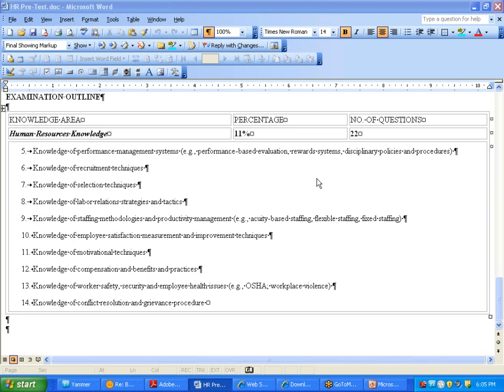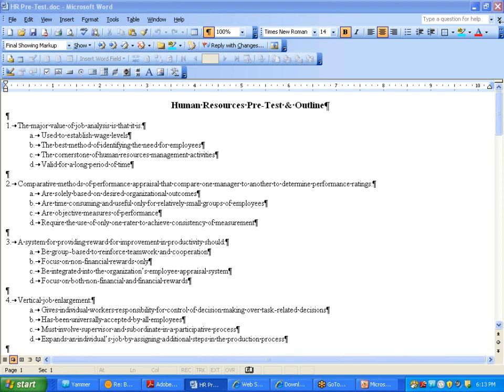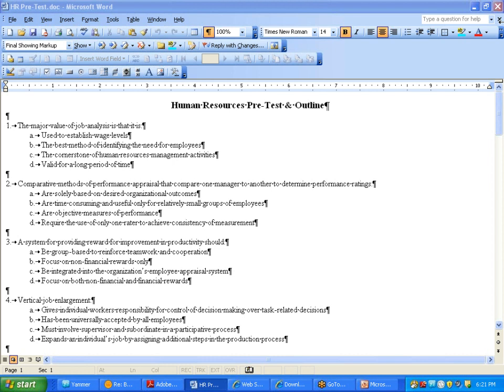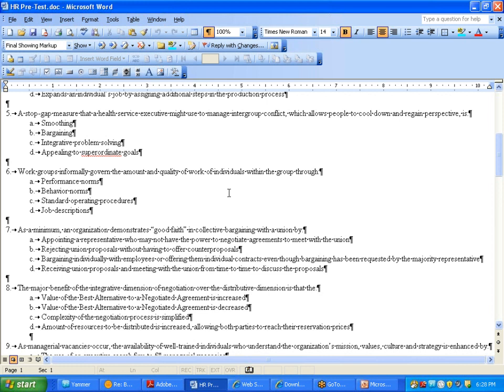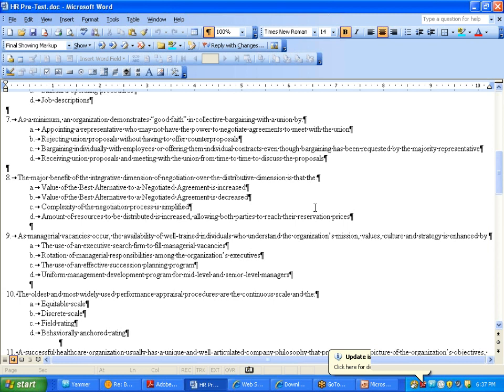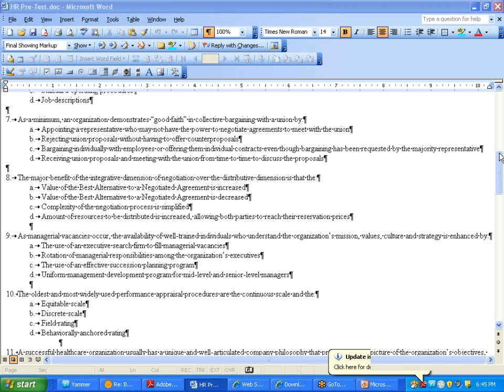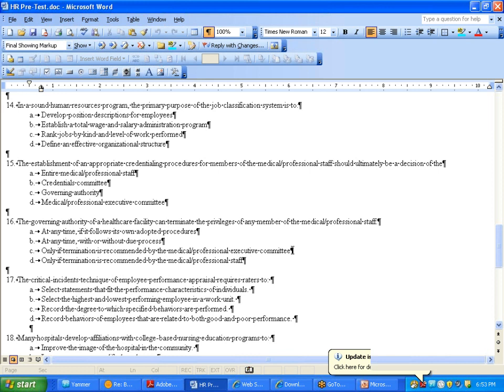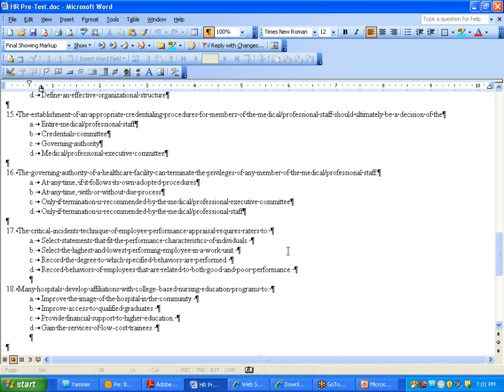2011 02 22 18 05 BOG Study Group HR Module